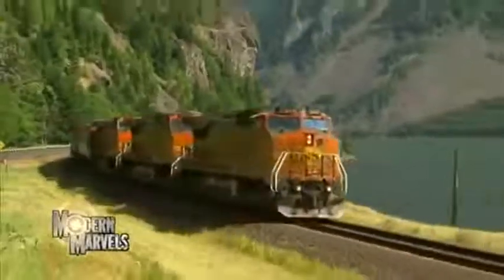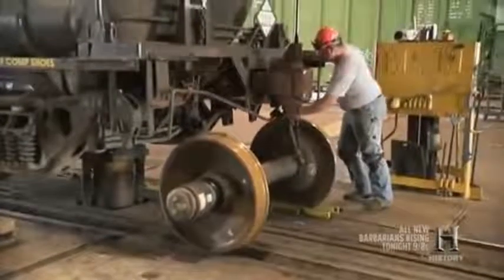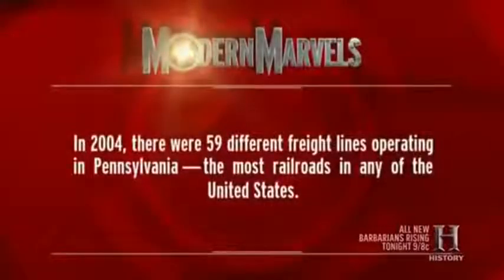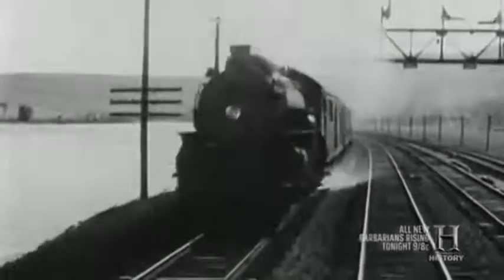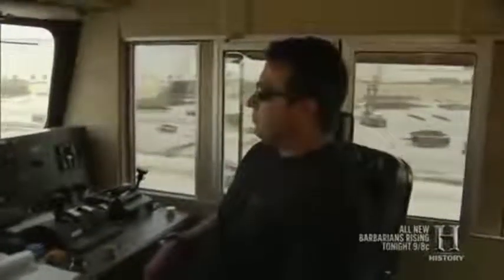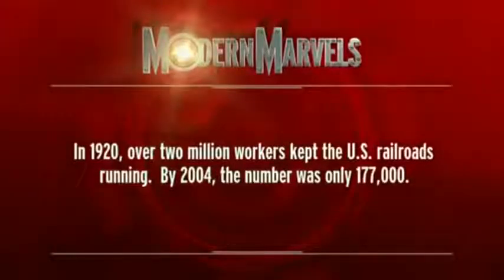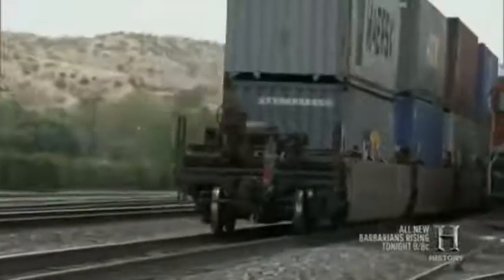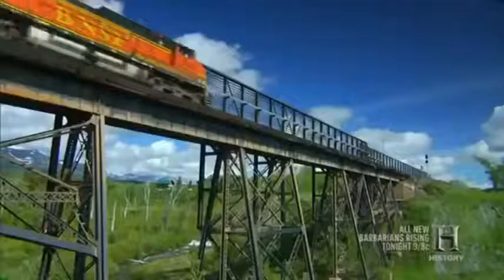Modern Marvels Freight Trains